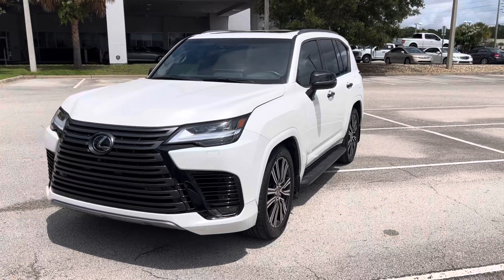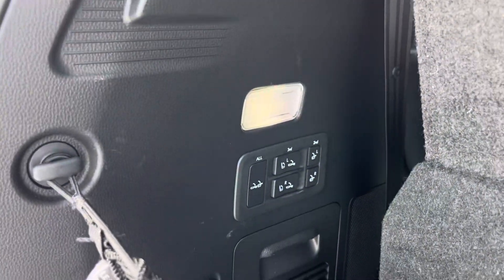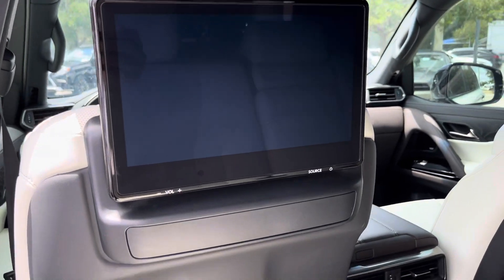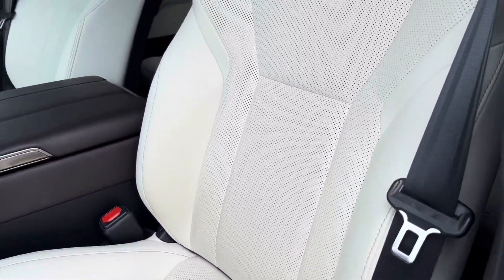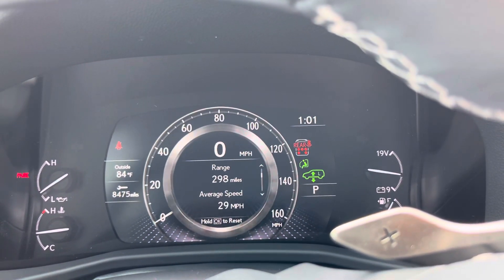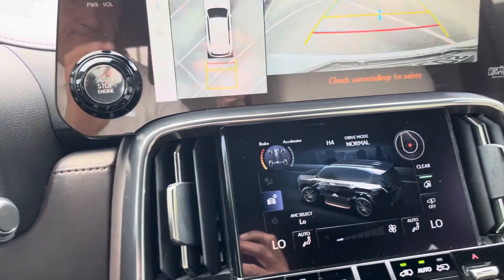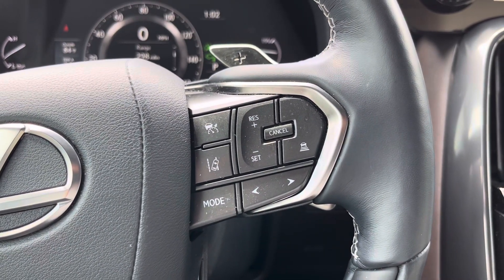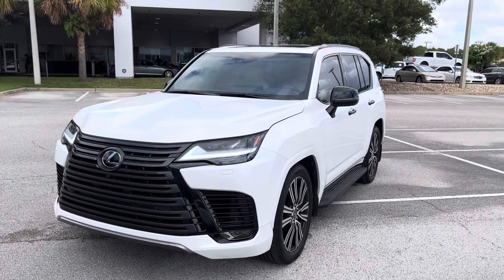2023 LX 600 Luxury Lexus - Certified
Clean One Owner CarFax Report
$104,990.00 Certified